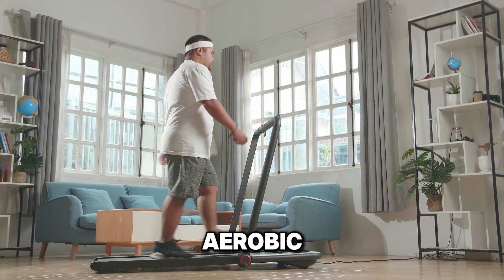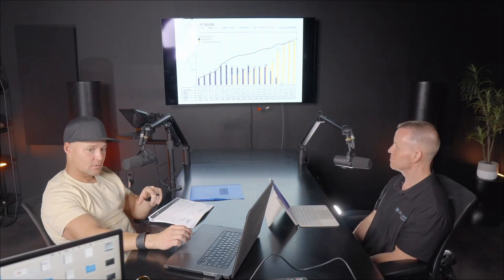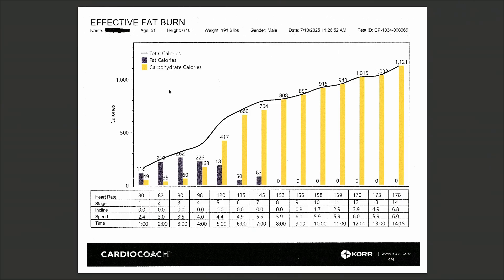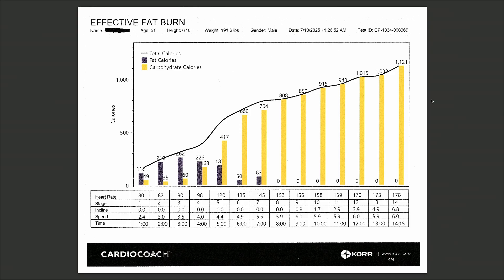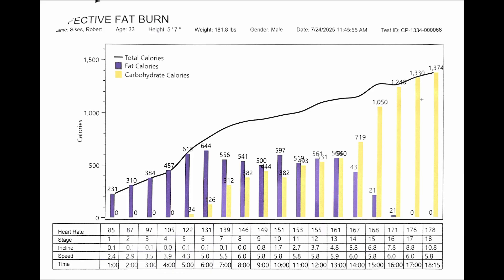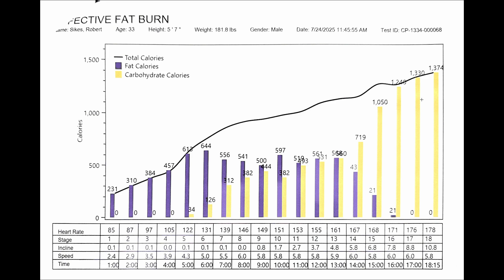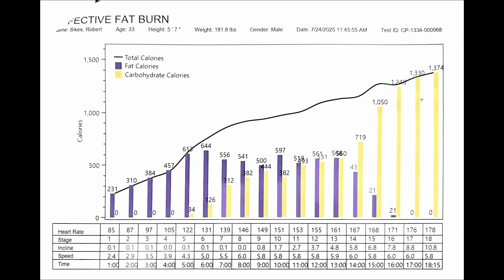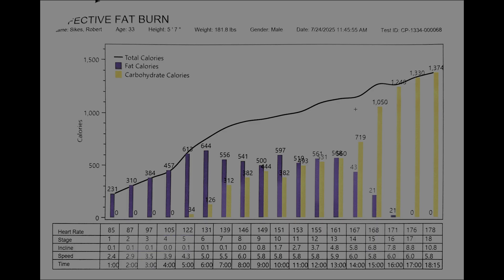Carbs vs Fat For Building Muscle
Most athletes switch to carbs for intense workouts; this test shows why that might be a huge mistake. Discover the surprising truth about how your body uses carbs versus fat during training, and why you may not need carbohydrates to perform at your best. In this Savage Clip from the Savage Perspective Podcast, host Robert Sikes sits down with Jerry Bylers of DexaFit to break down the metabolic science behind fat adaptation. They analyze real test results, including Robert's own after a decade on a ketogenic diet, revealing how you can train your body to tap into its vast fat reserves for energy, leading to sustained endurance and minimal soreness.

Ready to build a powerful, fat-fueled physique? Join Robert’s FREE Bodybuilding Masterclass to learn the exact strategies for optimizing your muscle growth and metabolic health.